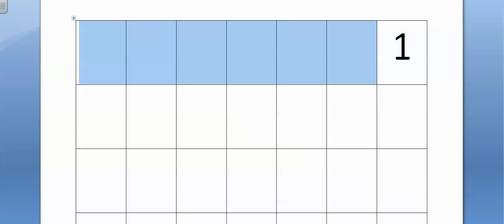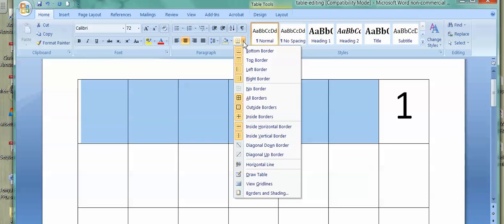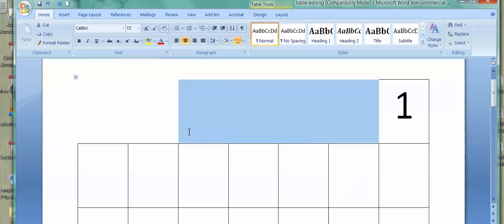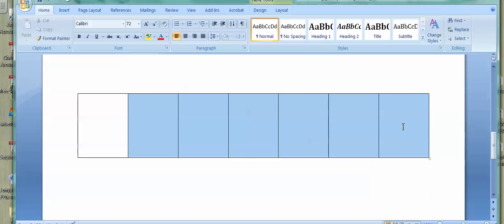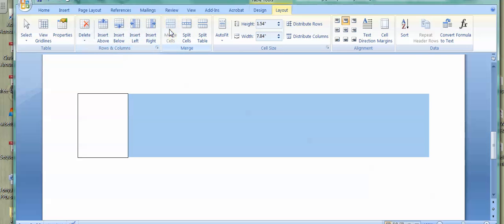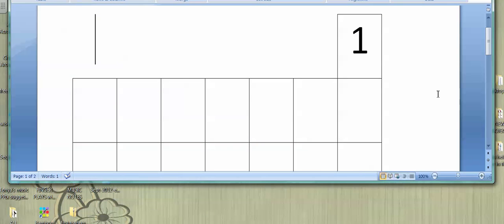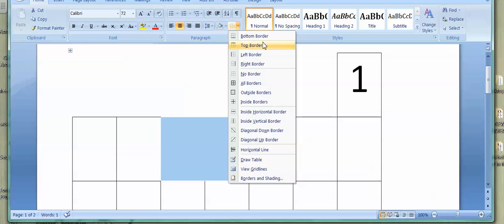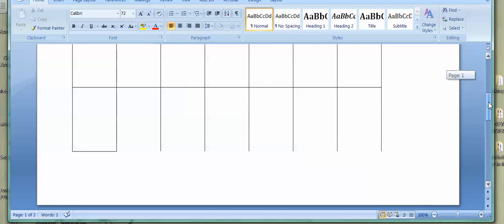Edit a table in Word for use as a calendar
Make and edit a table to have custom rows as in making a calendar, using Word